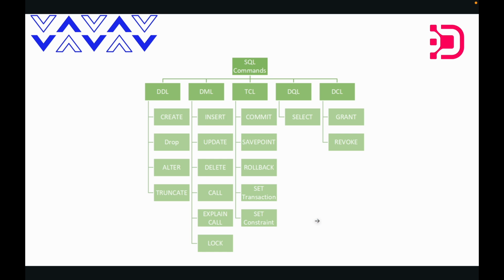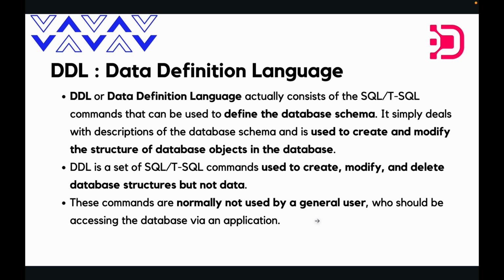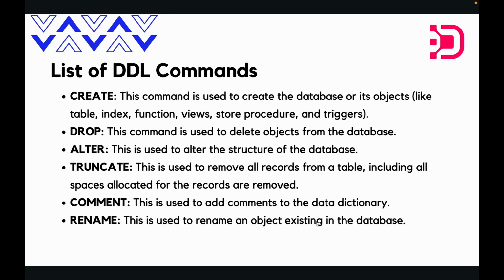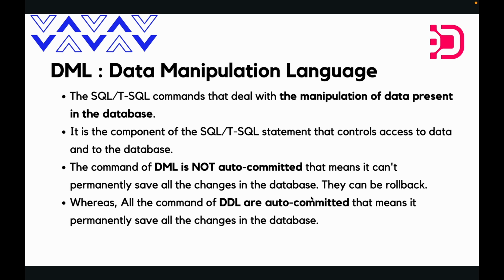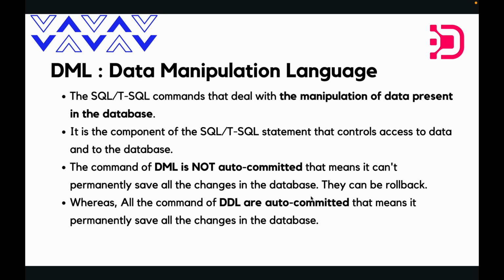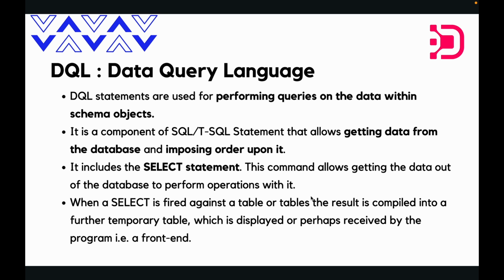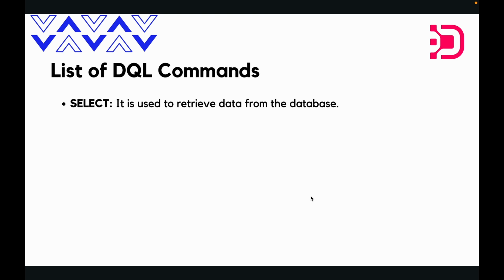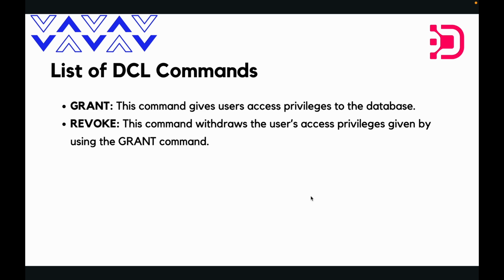02 Types of TSQL Statements | TSQL Tutorial (Free Course) | TSQL For Beginners | SQL Server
In this session, we will take you through the different types of SQL/TSQL statements that exist, including :-
1. DDL : Data Definition Language
2. DML : Data Manipulation Language
3. DQL : Data Query Language
4. DCL : Data Control Language
5. TCL : Transaction Control Language

✔ What You’ll Learn:
Types of TSQL Statements

tsql free course
tsql
ssms
SQL server